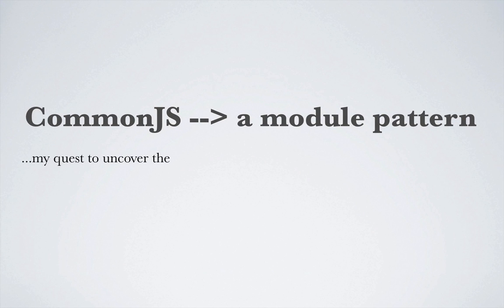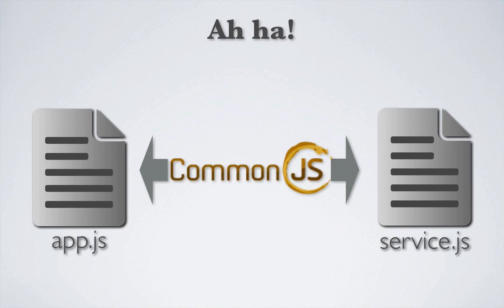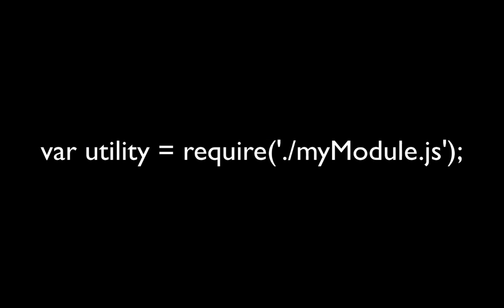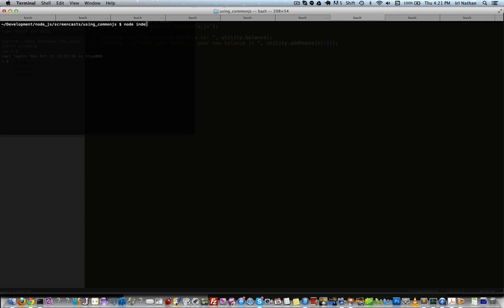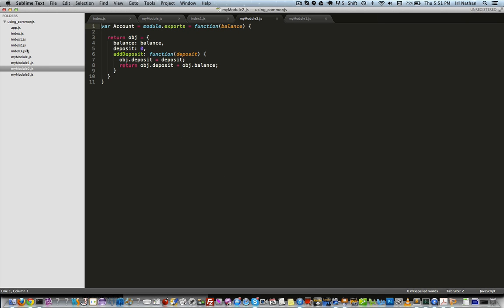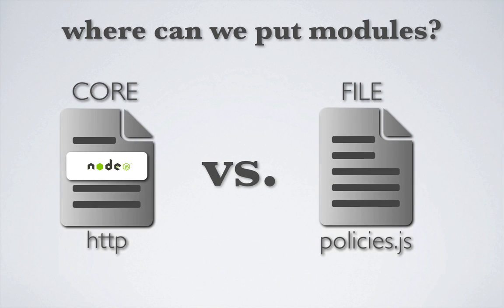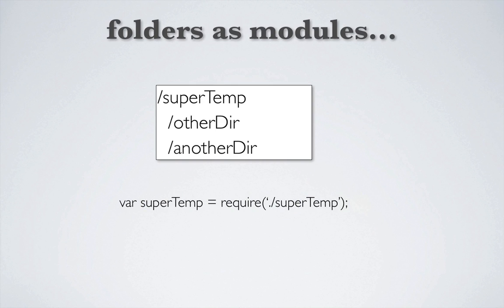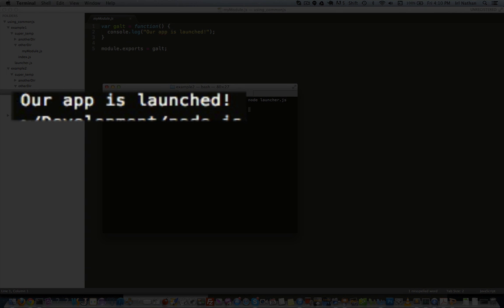Building a Sails Application: Ep25 - What is CommonJS in relation to node? How do I use it?